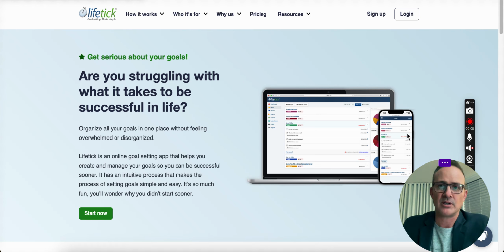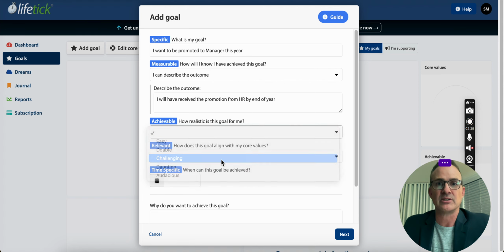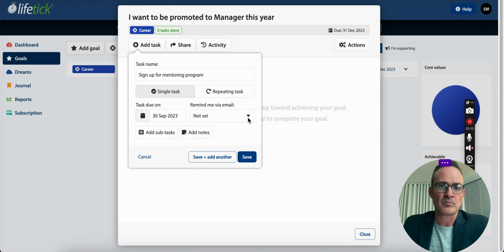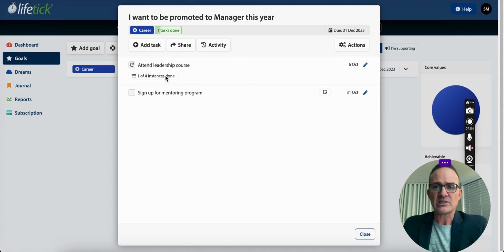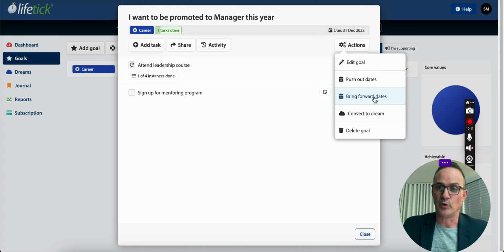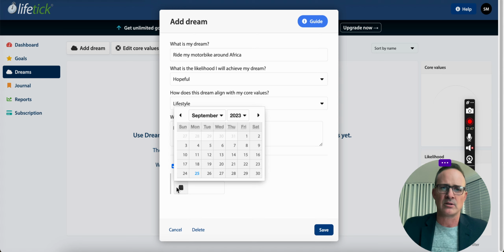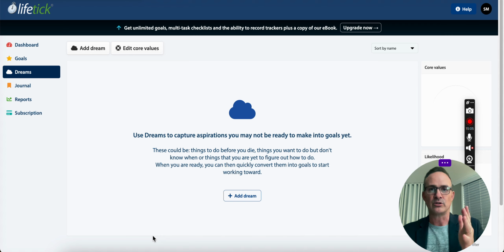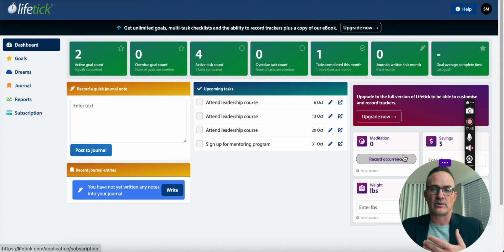Lifetick for Individuals - Free version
This is a full walkthrough of the online goal setting application Lifetick for Individuals. We present all the features of the Free version.

- Goals and tasks
- Dreams
- Journal
- Reporting
- Sharing and Supporting

Lifetick is suitable for individuals, families, schools, colleges, NFPs and corporate organisations.

0:00 Sign up
1:05 Create goal
2:45 Core values
4:30 Add tasks
7:55 Share goals
10:35 Filter goals
11:15 Create Dreams
15:35 Journal
16:29 Reports
17:11 Dashboard